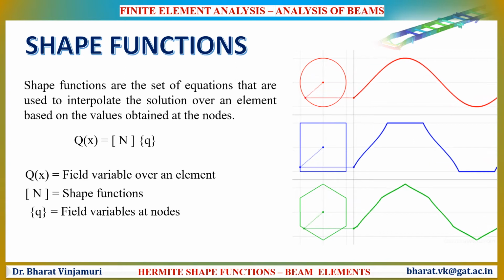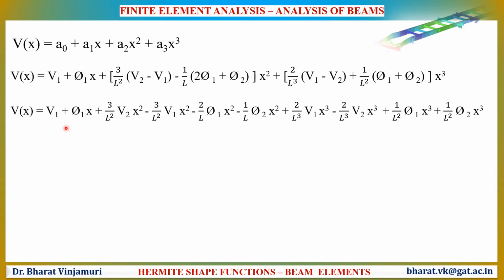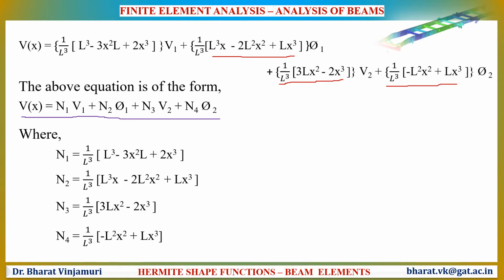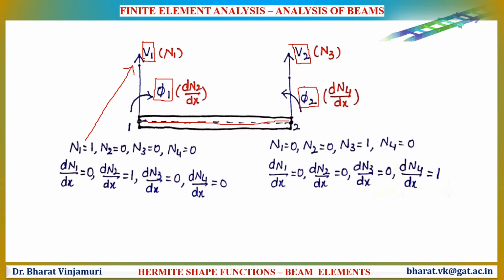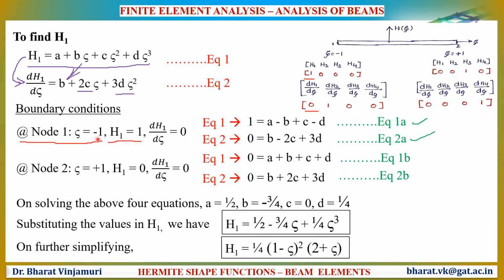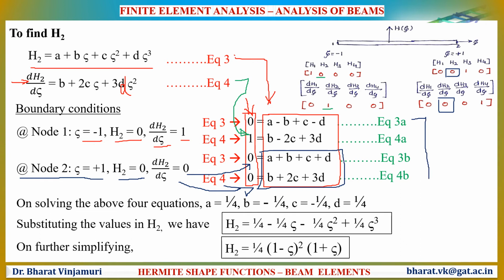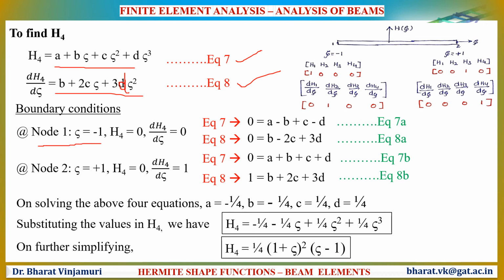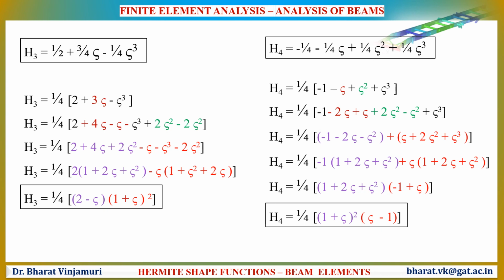Hermite Shape Functions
Hermite shape functions of Beam elements in Global and Natural Coordinate system is explained in detail and these functions are derived from basic interpolation equations.